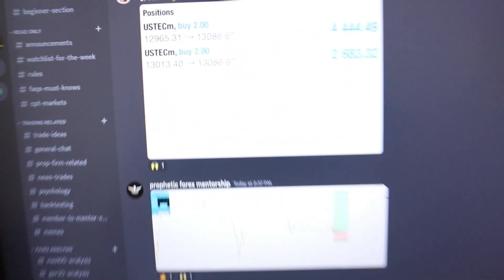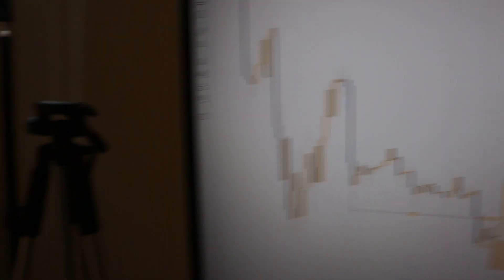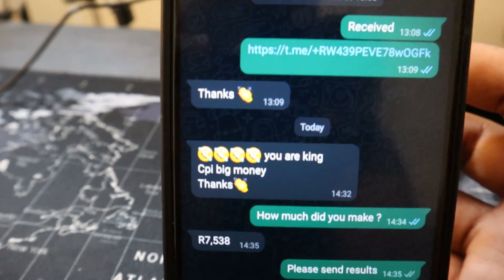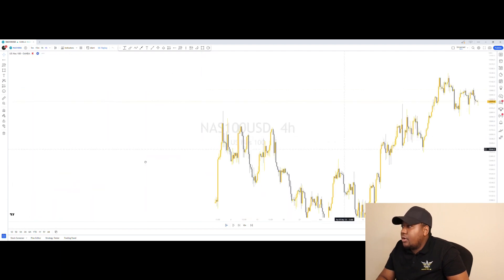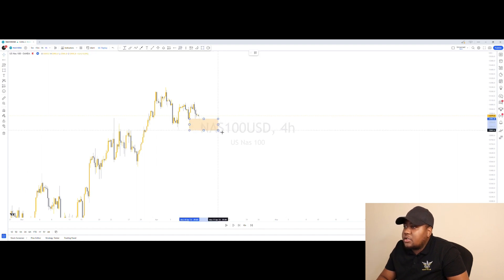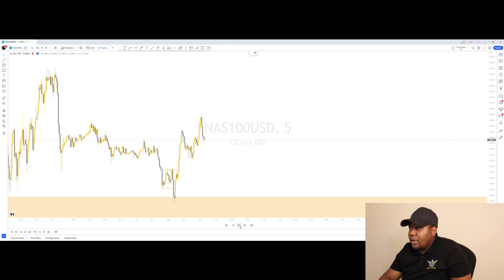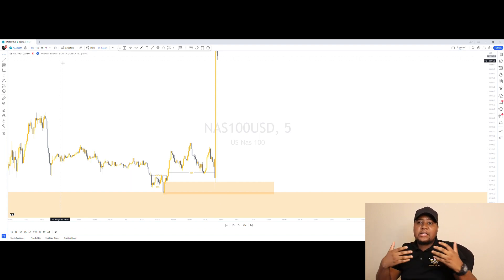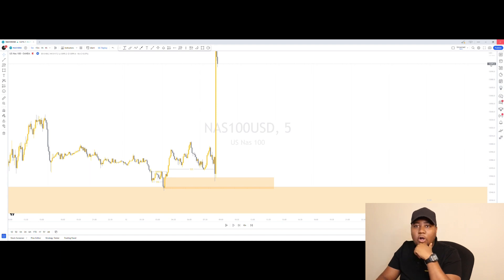How we predicted 100% CPI on NAS100 - Skilled Fx Academy